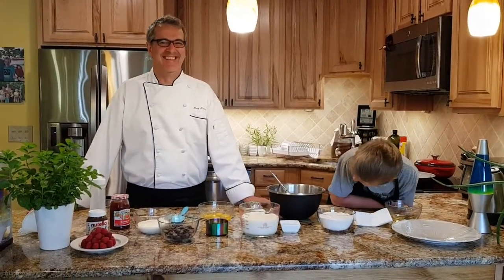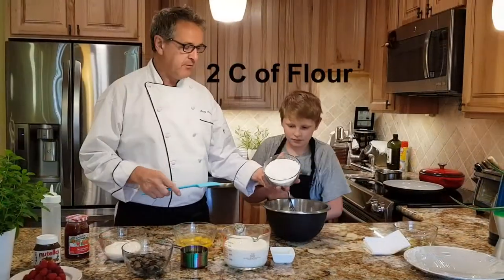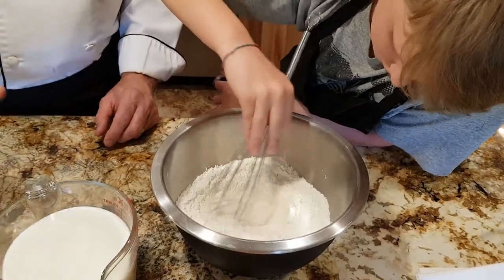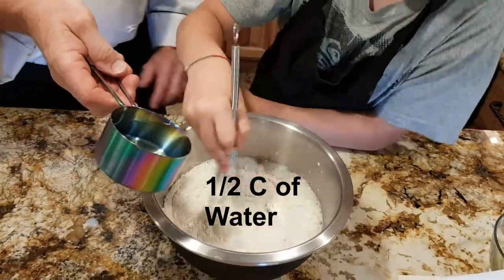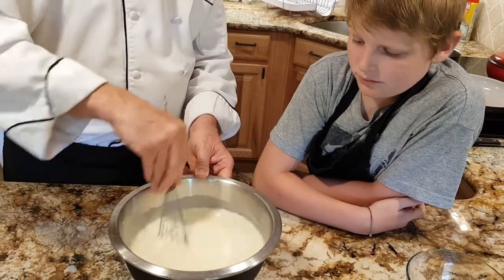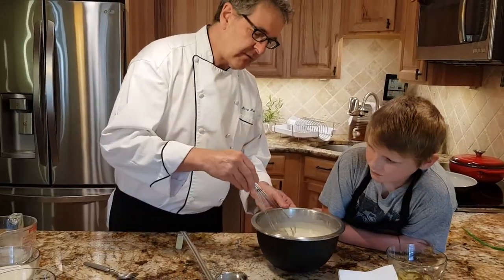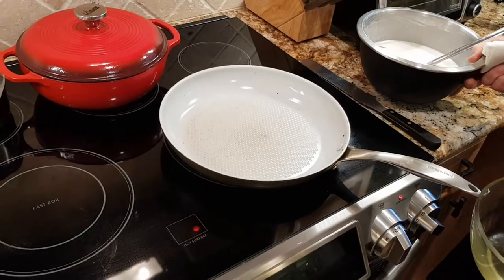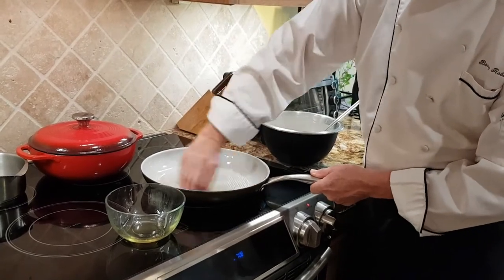How to Make Crepes - Classic French Crepes Recipe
With simple pantry ingredients - flour, milk, eggs, make perfect Classic Crepes, done in a few minutes. Enjoy savory or sweet, breakfast items or create a beautiful simple dessert. Crepes are served usually rolled up with a variety of different filling, they can be filled with anything you like such as fresh fruit, chocolate sauce, jam, marmalade, Nutella, lemon and sugar, or even savory Items like seafood Mornay and chicken pot pie filling.
What are crepes? Crepes are a version of a very thin pancake that originated in France. The main difference is that pancake batter has a raising agent in it, such as baking powder or yeast, and crepes do not. Pancakes are thicker and fluffy while crepes are thin and flat.
It seems to me Europeans eat crepes, American pancakes.
Recipe:
2 C of flour
3 C of milk
1/2 C of water
4 whole eggs
pinch of salt
vegetable oil
Makes 14 12 inch crepes.